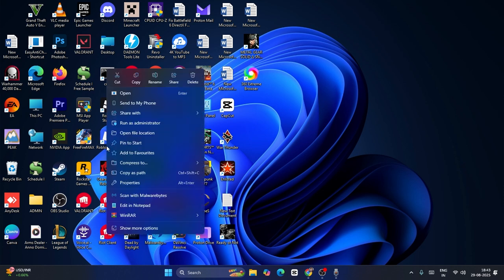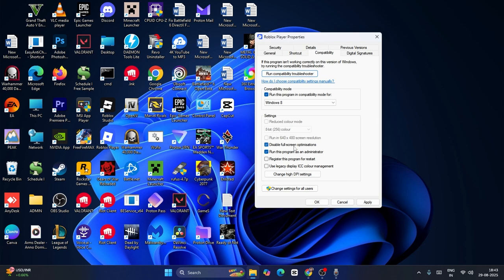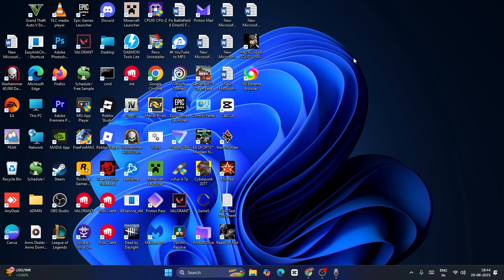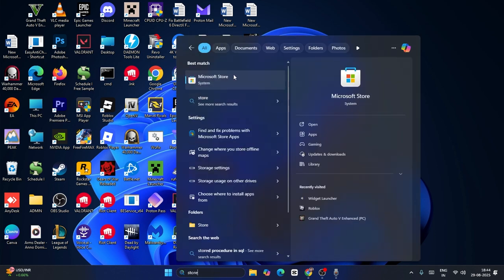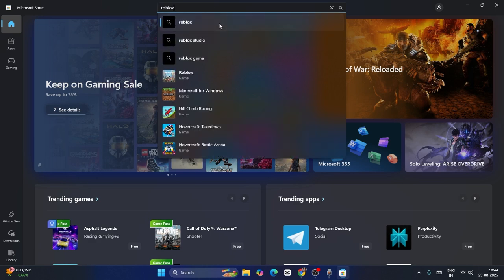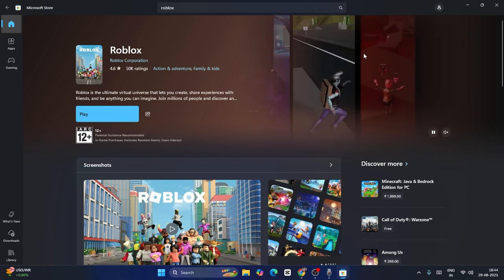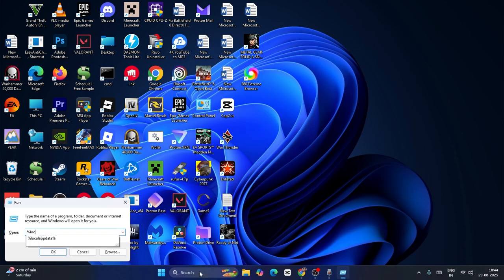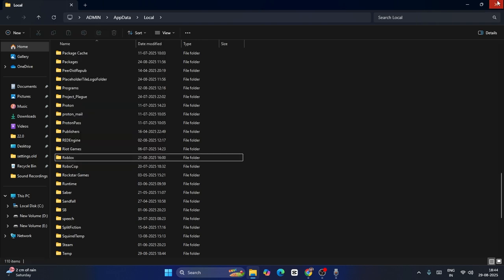How To Fix Roblox Memory Dump Error (2025)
Are you getting the “Roblox Memory Dump” error on your PC? In this video, I’ll walk you through quick and effective solutions to fix it. We’ll cover the most common causes, including corrupted game files, outdated or incompatible graphics drivers, and system conflicts. Follow the step-by-step instructions to troubleshoot and resolve the problem so you can get back to playing Roblox without crashes or errors.